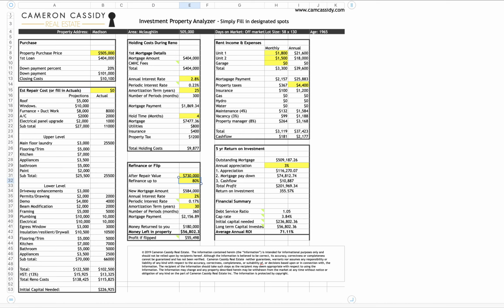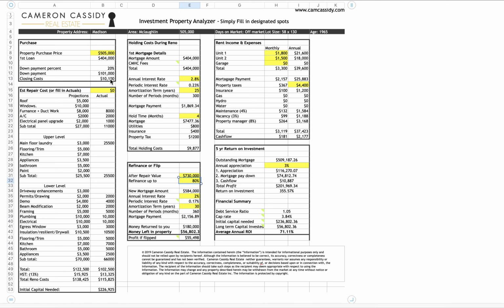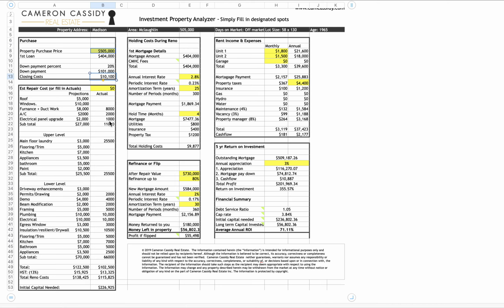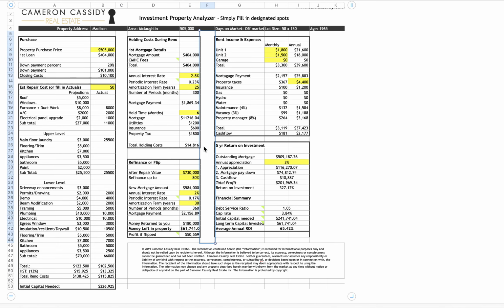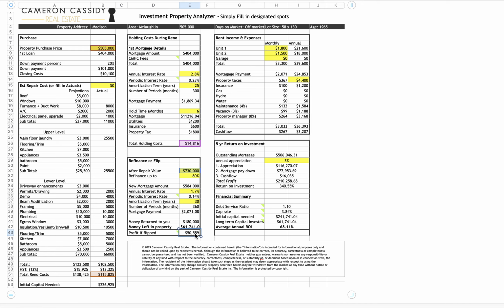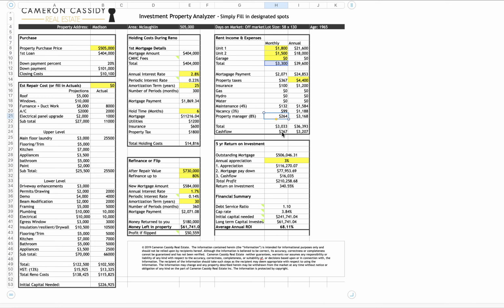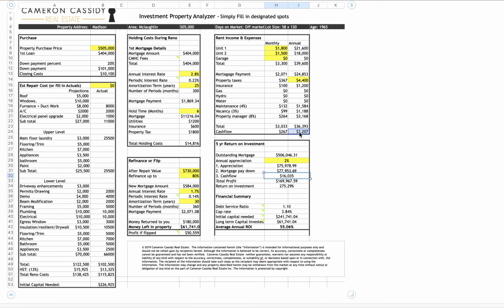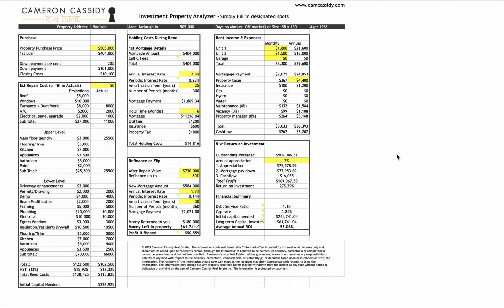Property analyzer explainer video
Here is an updated video of me explaining how to use my property analyzer! Let me know if you have any questions